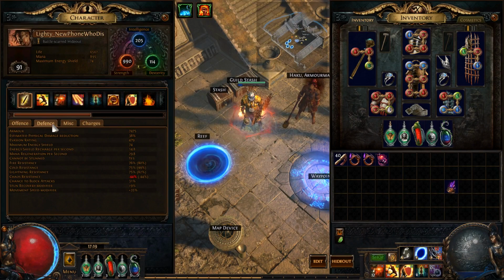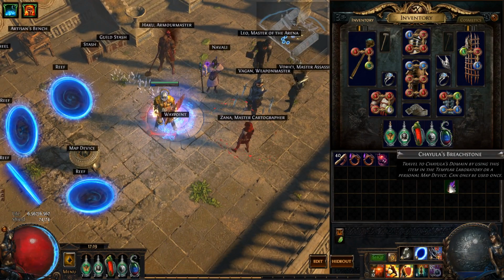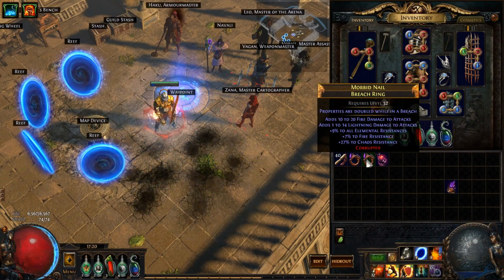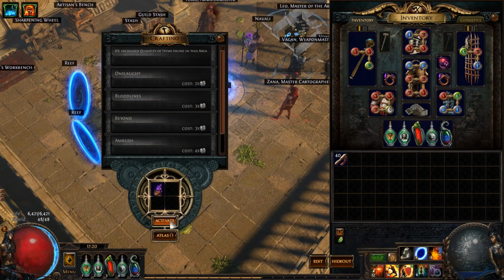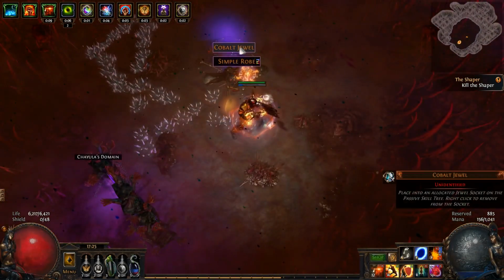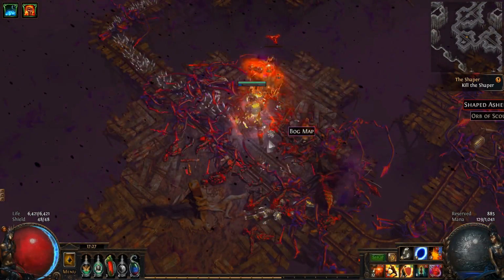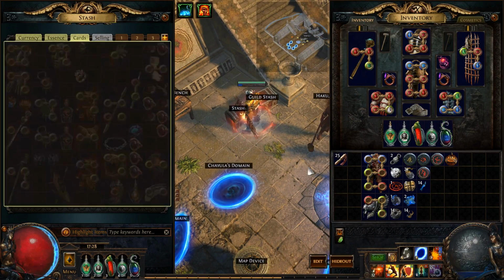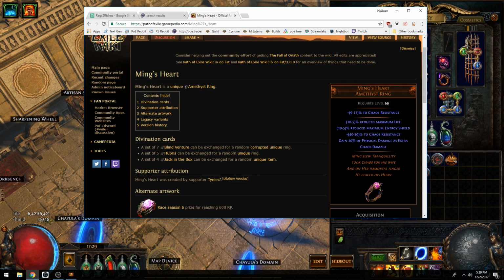Chayula, Who Dreamt | Demo Run & Basic Guide Via Rags2Riches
Mings x2 also works fine if not CI